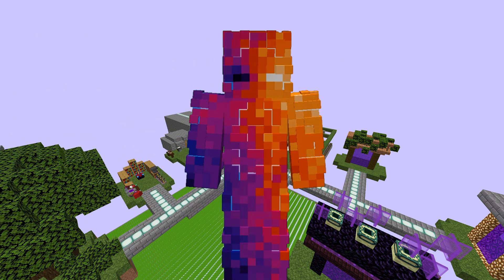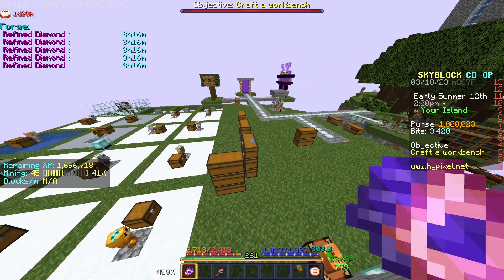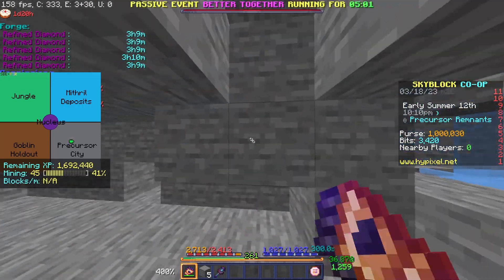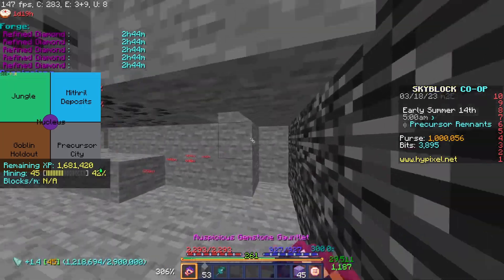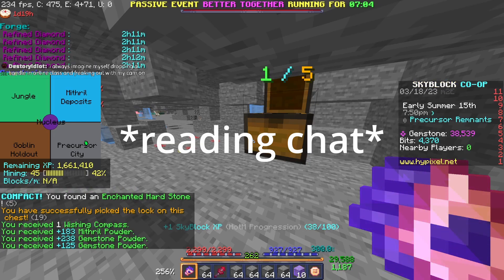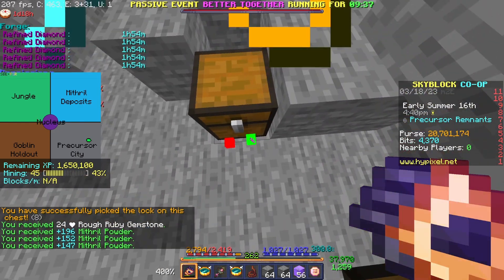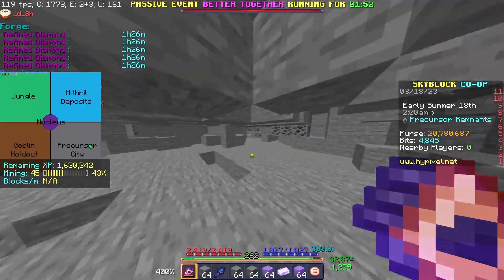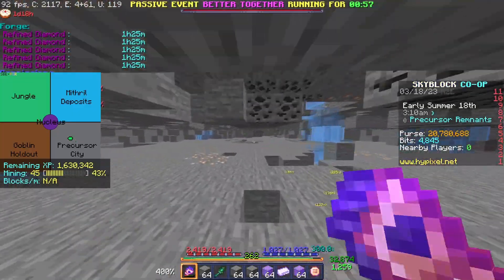Mining the top of the precursor remnants - Hypixel Skyblock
In today's video I clear out the top of the precursor remnants in Hypixel Skyblock.

Info:
Server IP: hypixel.net

Links:
Discord Server: Coming Soon!

Specs:
Cpu: Amd Ryzen 5 4600G
Gpu: Nvidia GeForce RTX 2060
Memory: 32GB
Storage: 1.5Tb